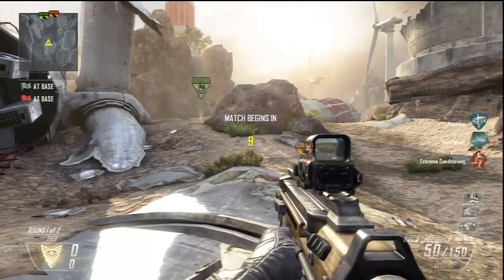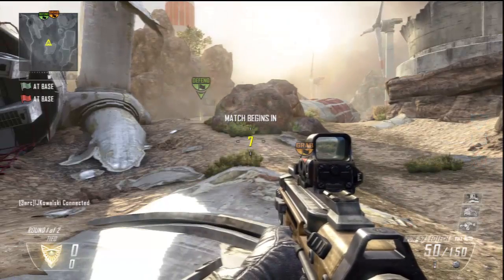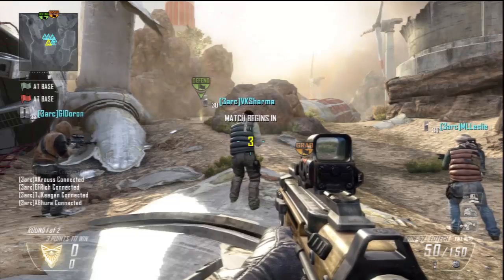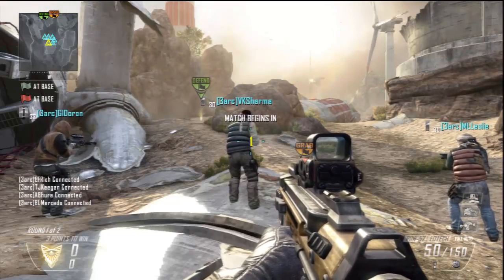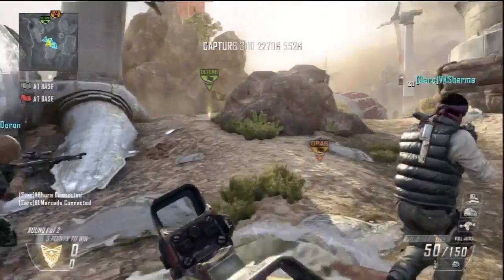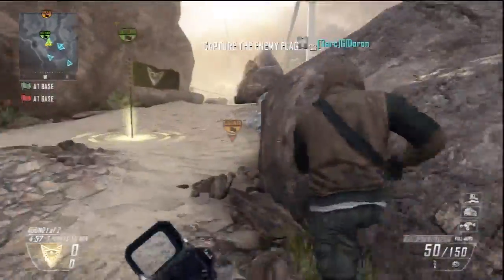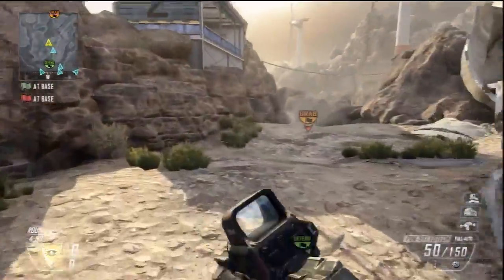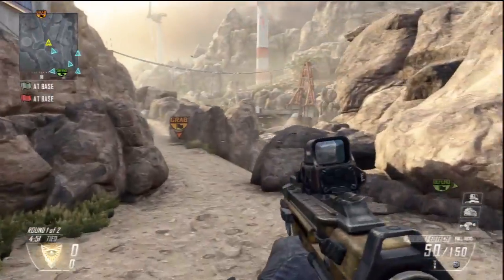Black Ops 2 Capture The Flag! What To Wait For in 2013! (HD)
How To Play Call Of Duty!
How To Shoot A Gun!
How To play Hardpoint!

Music Used From Audio Micro...

Other Types Of Videos I do-
Minecraft
Tekkit
Rise Of Nations
Black Ops 2
And More!

Ignore Tags: Tekkit Cheapest Server Servers Host Hosting Hosts Games Gaming Game How To EMC HD HQ Quality:High